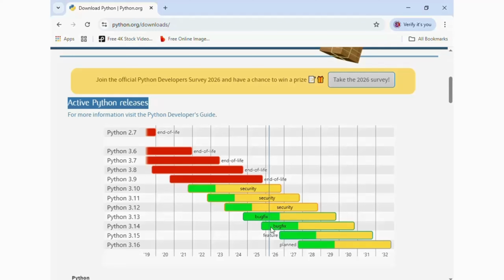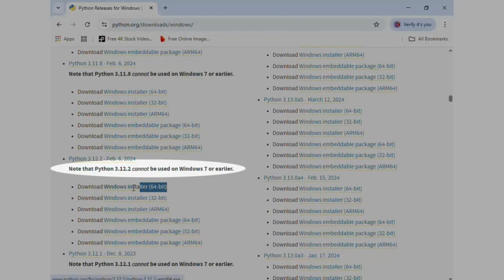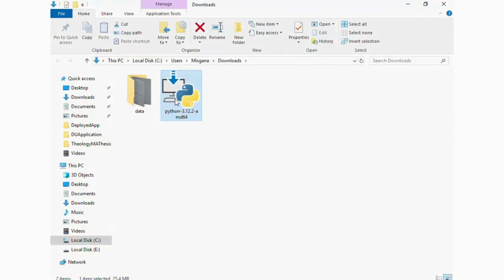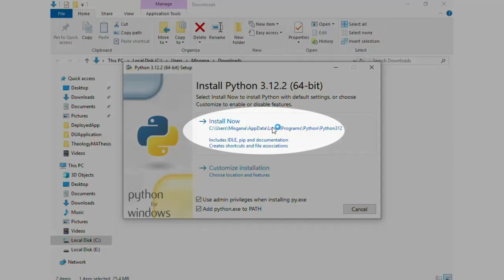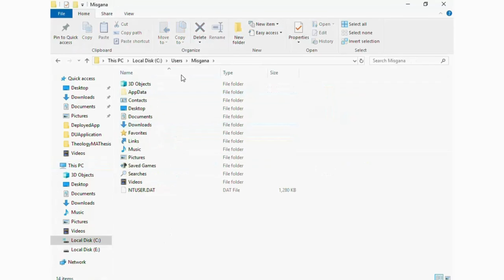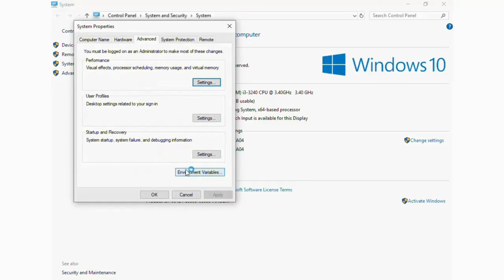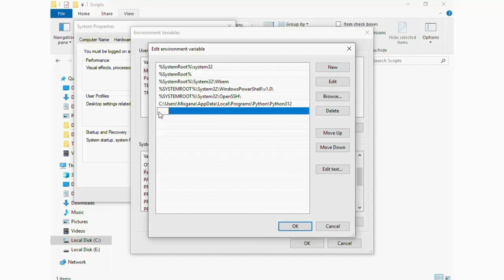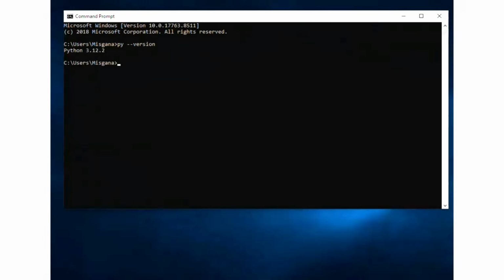How to Install Python on Windows | Add Python to PATH & Check Version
In this tutorial, you will learn how to install Python on Windows step-by-step, configure system environment variables, and verify your Python installation.

This beginner-friendly guide covers:
✔ Downloading the latest stable Python version
✔ Installing Python on Windows (64-bit)
✔ Adding Python to PATH
✔ Configuring system environment variables
✔ Verifying Python installation using Command Prompt
✔ Checking Python version

Whether you're starting programming, data science, automation, or web development, Python is the best first step.

Steps Covered:
00:00 Introduction
00:16 Download Python
00:40 Install Python
01:12 Configure Environment Variables
01:34 Add Scripts Path
02:04 Verify Installation
02:23 Check Python Version

Command Used:
py --version